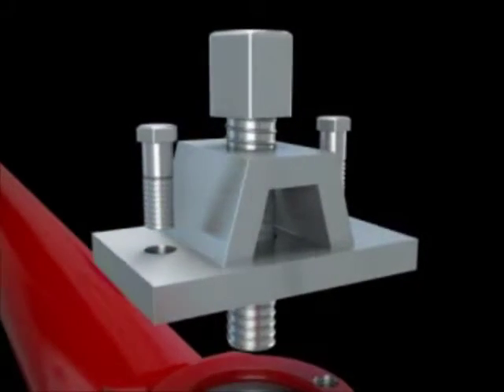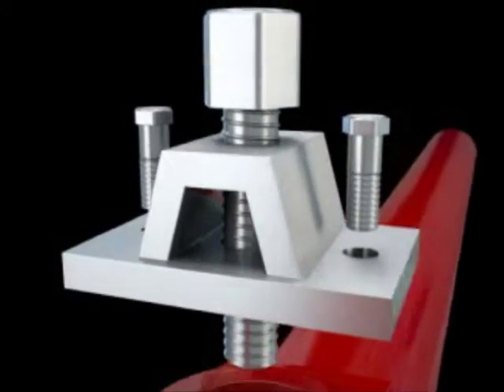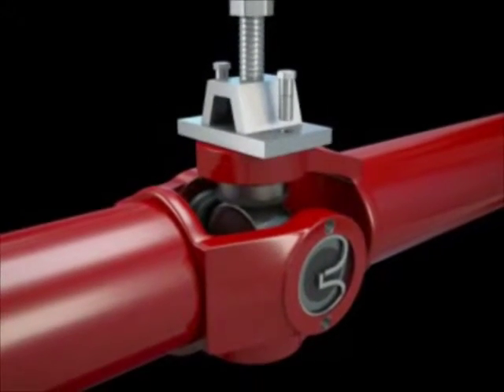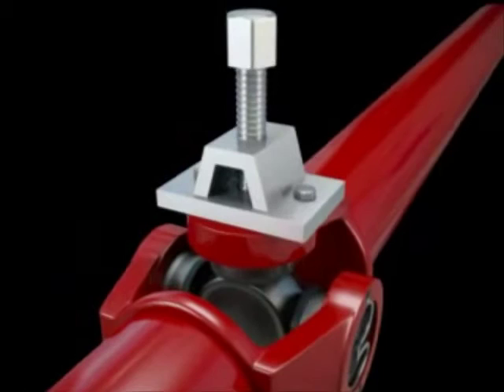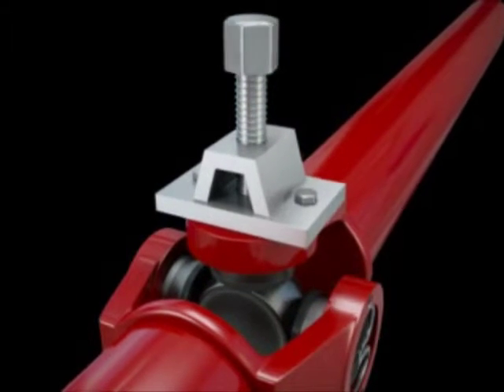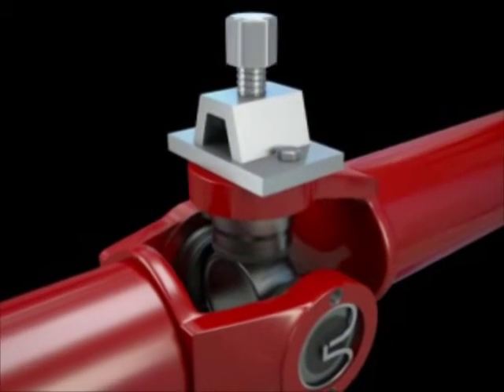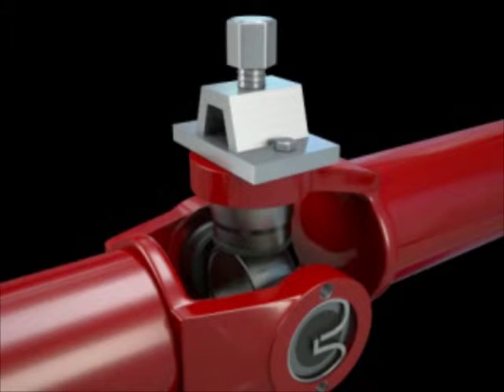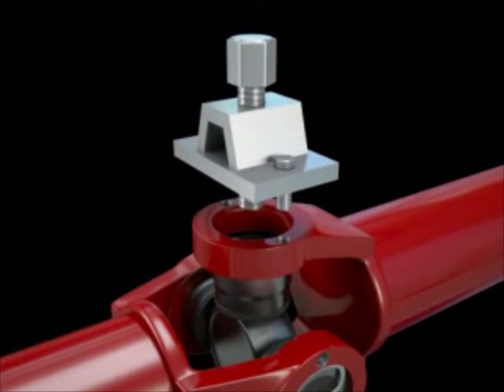Brian Rutherford | Ez U-Joint Extractor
Introducing the Ez U-Joint Extractor—a plate apparatus that aids in the removal of heavy-duty universal joints. Patent #8,132,331.